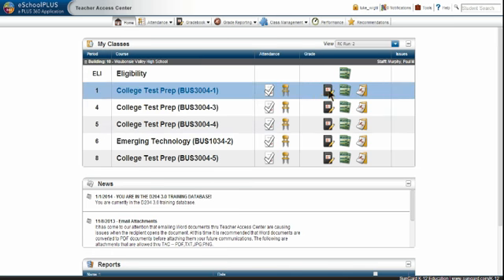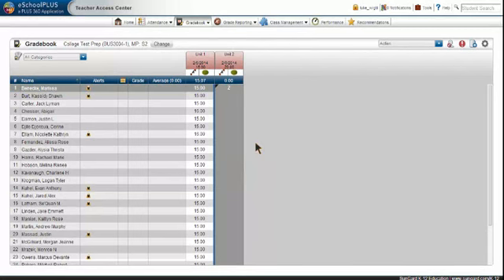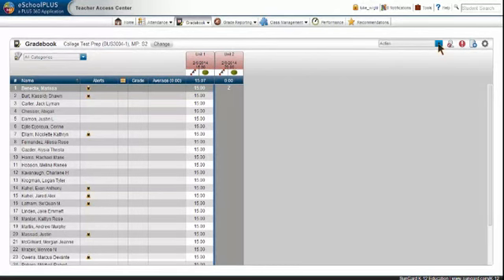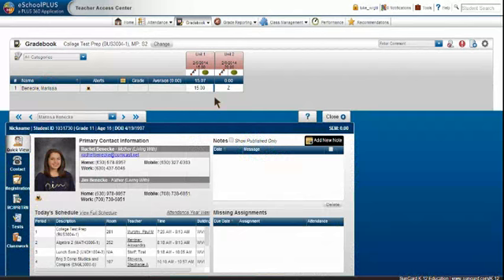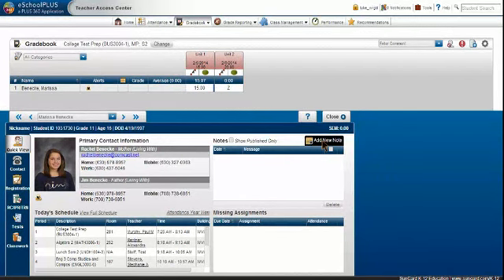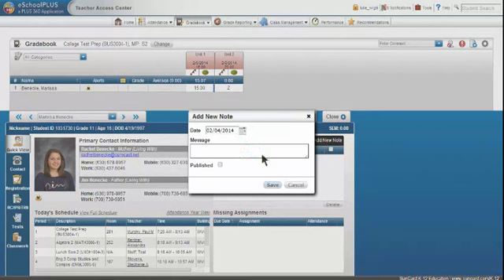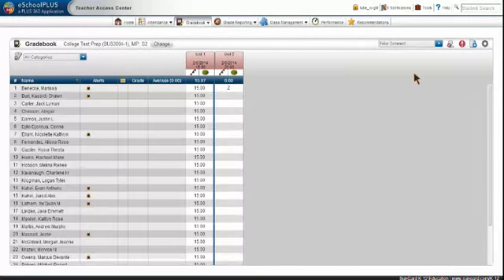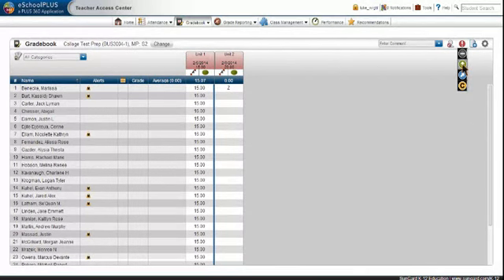Gradebook 3.0 Miscellaneous